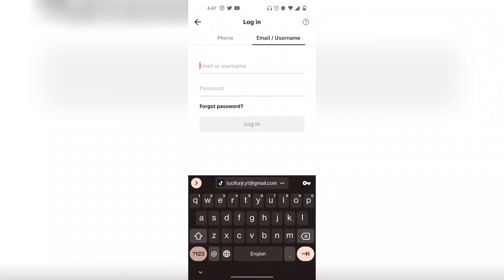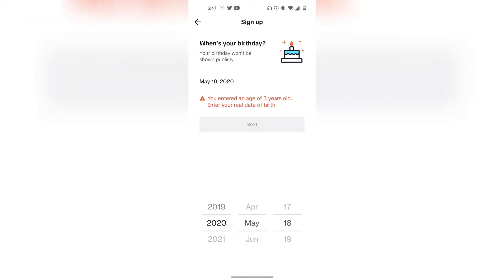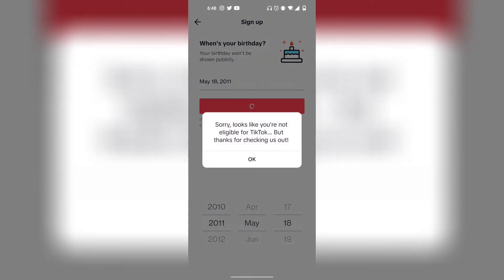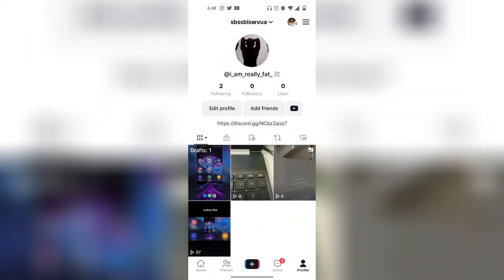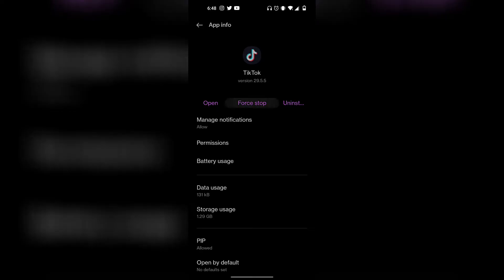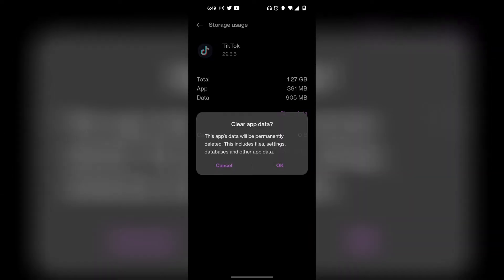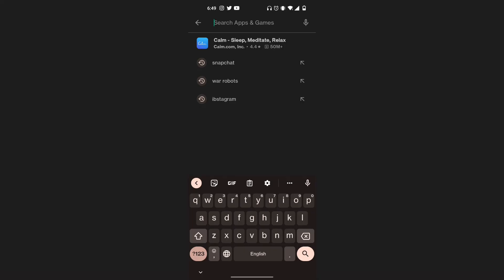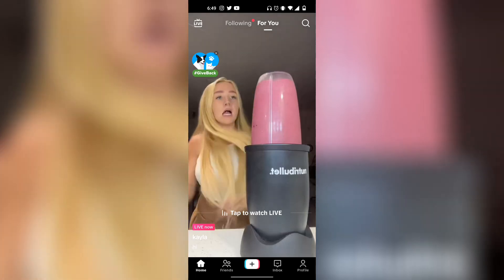FIX TIKTOK NOT ELIGIBLE ERROR! (Sorry Looks Like You're Not Eligible For TikTok)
If you're having trouble with TikTok, don't worry! In this video, we'll show you how to fix TikTok not eligible error.

TikTok is one of the most popular social media apps on the planet, but sometimes things go wrong. In this video, we'll show you how to fix TikTok not eligible error and allow you to continue using the app. After watching this video, you'll be able to use TikTok without any problems!